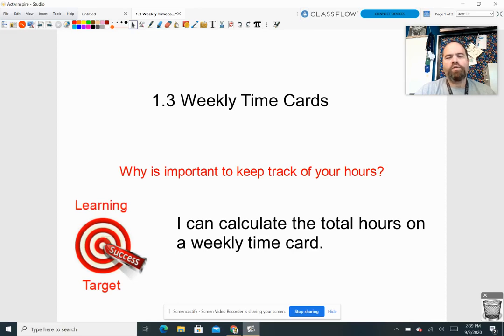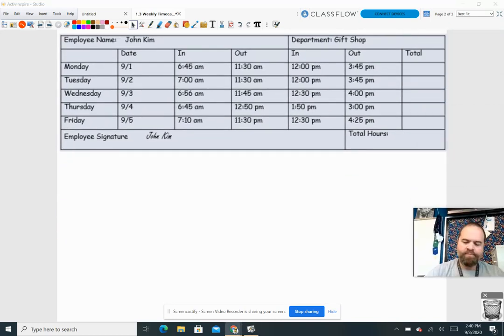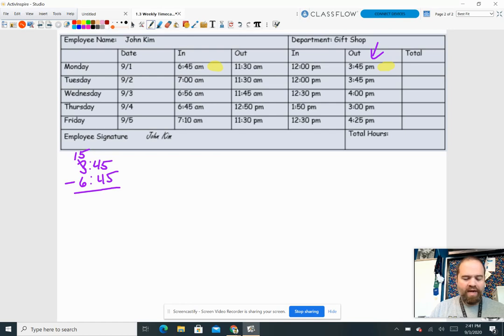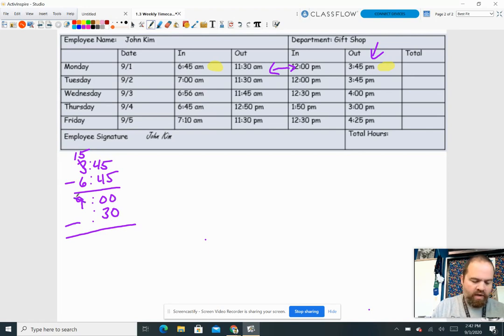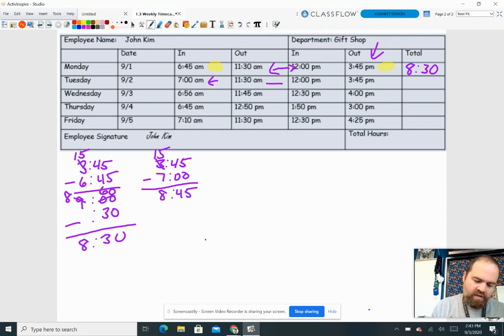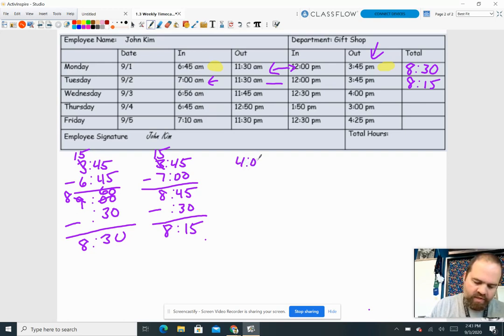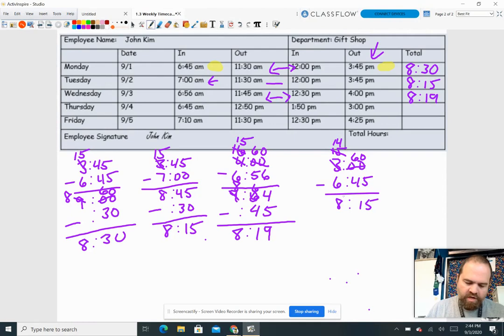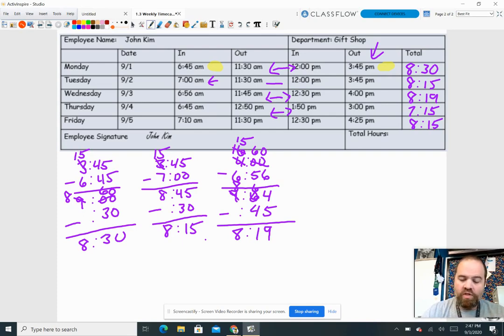Math Connections 1.3 Weekly Timecard